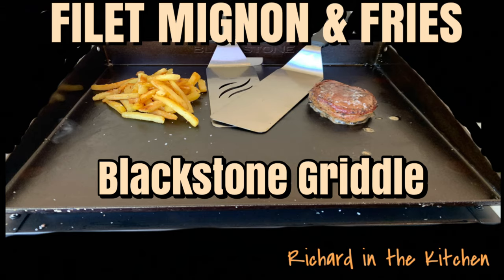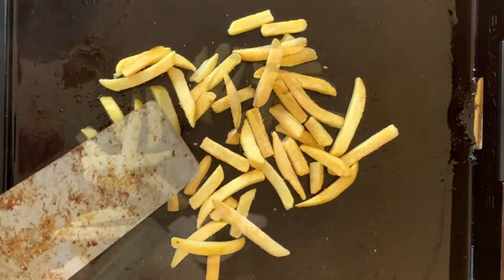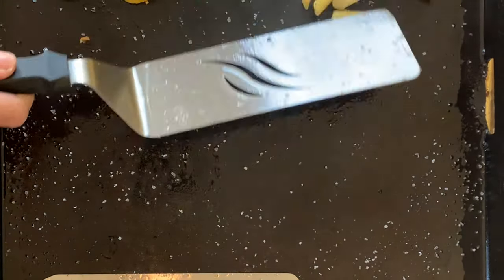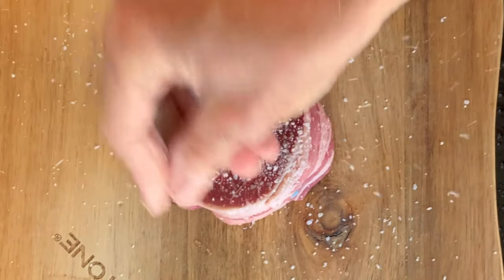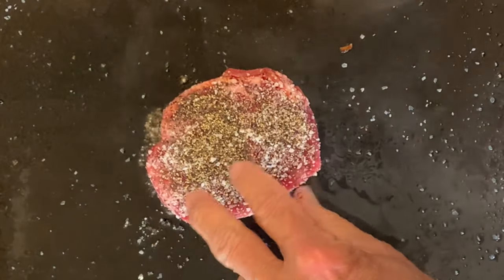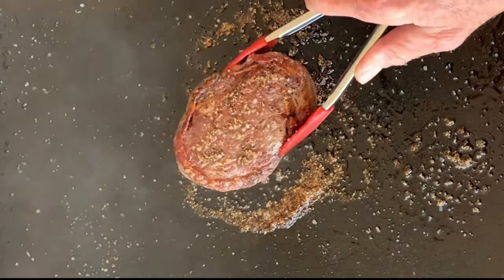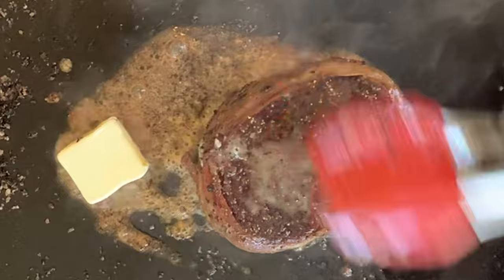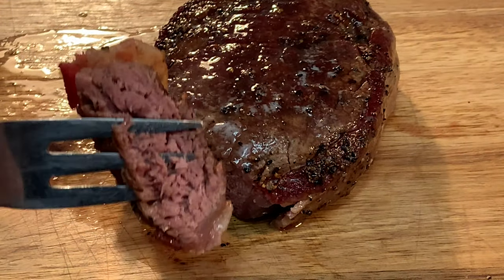FILET MIGNON & FRIES - Blackstone Griddle Recipe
It's spring time and there's nothing better than heading outside and cooking up some delicious filet mignon and fries on the Blackstone griddle.

Shopping List:
4 oz. filet mignons at least 1 1/2- 2 inches thick (choice or prime cut)
Strip of thick cut bacon (1 per steak)
High temp cooking oil
Kosher salt and course black pepper
Salted butter
Frozen French fried potatoes

Directions:
Wrap each file with strips of bacon (secure with either tucking in the end or with a toothpick)
Generously season the filets with salt and pepper.
Let set out 45 minutes to one hour to come to room temperature.
Preheat griddle on medium.
Add a generous amount of oil to the pre-heated griddle and add the frozen fries, arranging them on a single layer. Toss after they have browned. Season with salt. When crispy, push to the side of the griddle to keep warm.
Increase the heat to high and allow to heat up. You're wanting 450-500 degrees surface temperature.
Apply a little oil to the griddle surface and place the room temperature filets. Gently press them down to make good contact.
Depending on the thickness of the filets, sear 3-4 minutes per side. Tip: when they release easily, it's time to flip.
Once seared, move the filets to the cooler side of the griddle, add a pat of butter to the top, cover and cook to your desired temperature. My target is 135 for medium rare, but I will remove at 130 to rest. They will continue to rise about 5 degrees while resting.

Thumbnail Image: Phonto, available from Apple Store